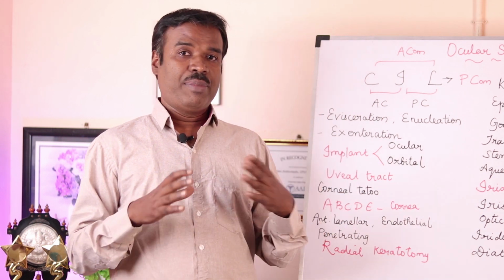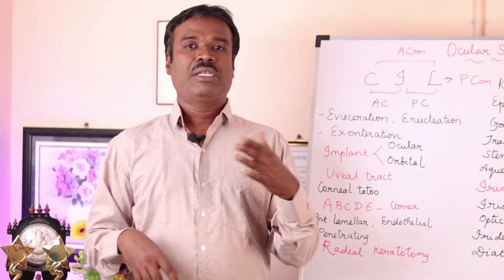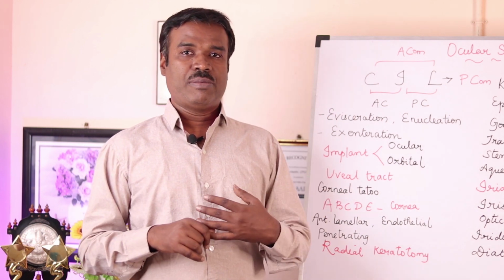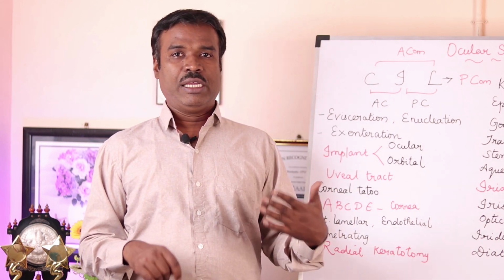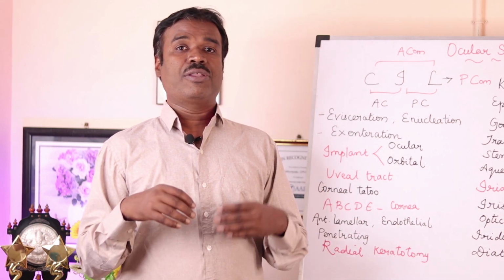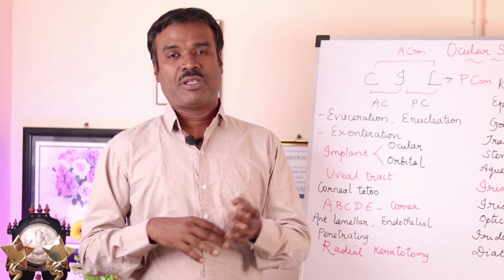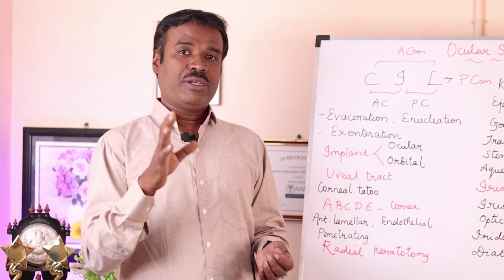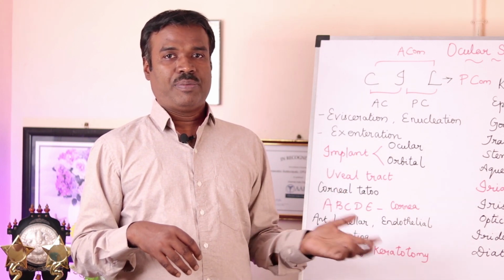Keratoplasty | Anterior Lamella | Basement | Corneal Stroma |Descemet's membrane | Endothelium | CPT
This video talks about the ABCDE of Cornea of eye in order to capture the correct codes for the keratoplasty surgeries.

Anterior Lamellar Keratoplasty
Basemet membrane
Corneal Stroma
Descement's membrane
Endothelium

Anterior keratoplasty, Epikeratoplasty, Penetrating keratoplasty and Endothelial keratoplasty are the common procedures.

(Or)
Use the Below link: